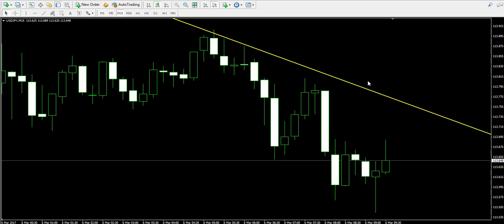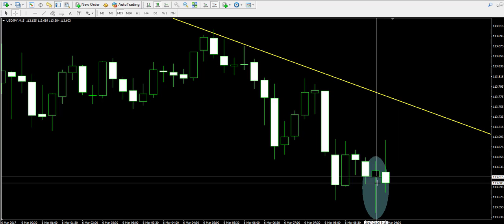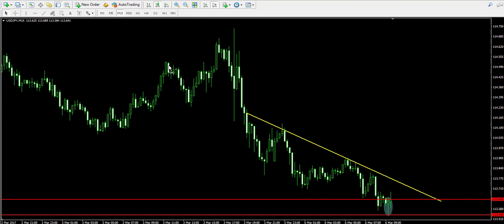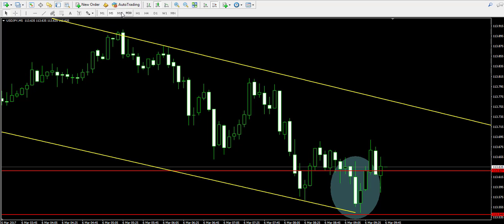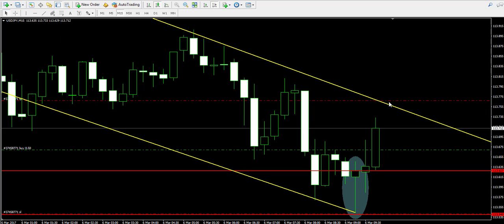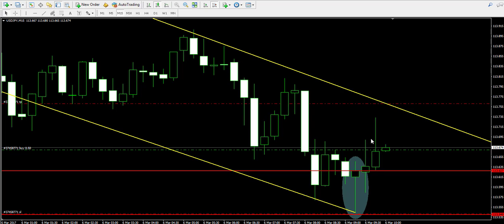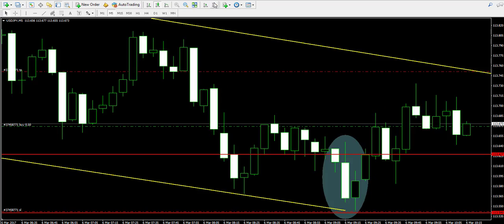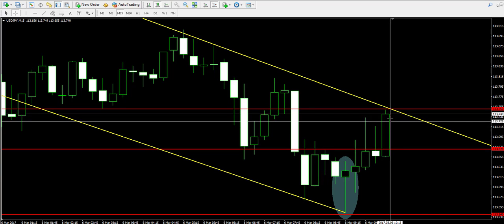Live Trading Example 16 - Forex Channel & Hammer Candlestick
Get Your Free Membership Now!

In this live Forex trading example Damyan spots a bearish channel where the price tests the lower level, closing a Hammer candlestick pattern. In this relation, Damyan trades long on the assumption that the price is reversing and it will seek interaction with the upper level of the Forex channel.